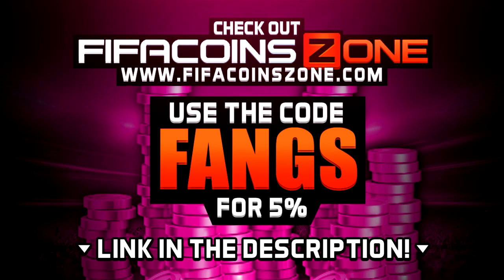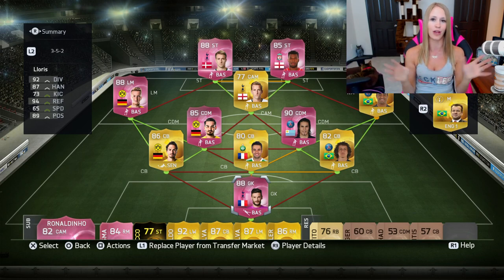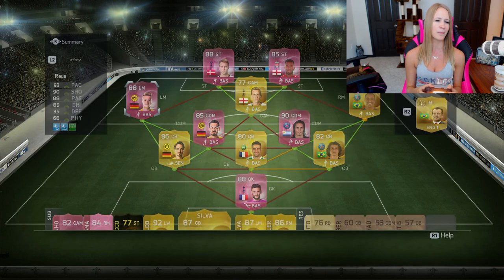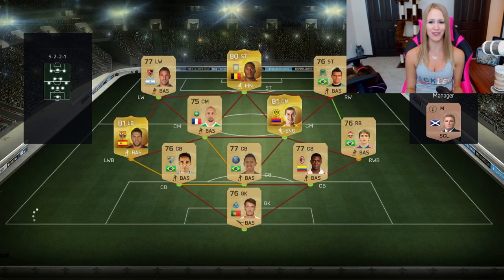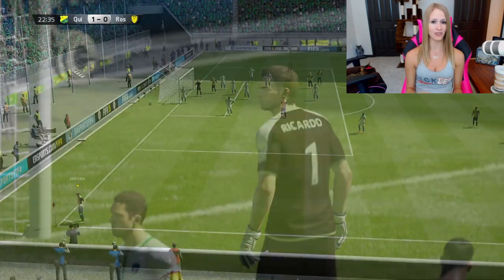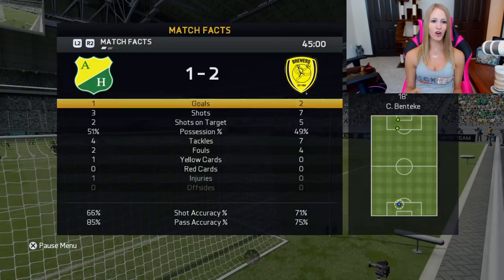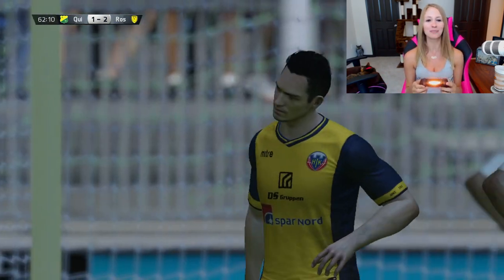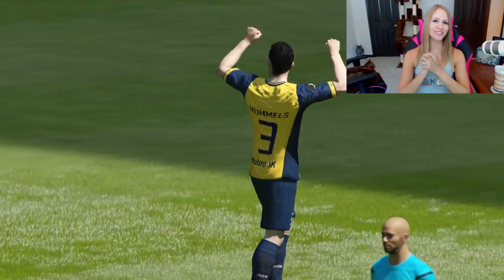SOOO GOOD!! FIFA 15 STRAWBERRY LEMONADE FUTTIES SQUAD BUILDER!!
FIFA 15 FIFA 15 ULTIMATE TEAM FIFA 15 SQUAD BUILDER

Check out Plus Controllers for customization awesome controllers!

Check out G2A for cheap Games, MSP, and PSN codes!!